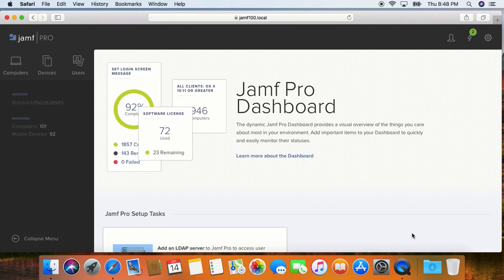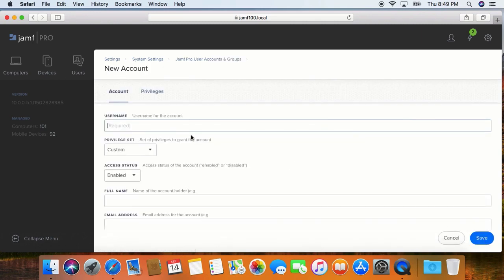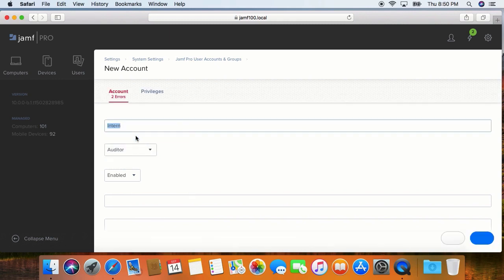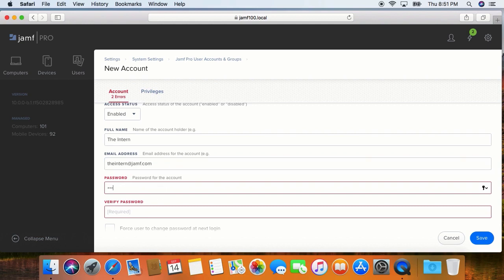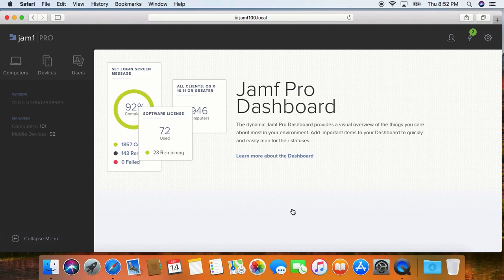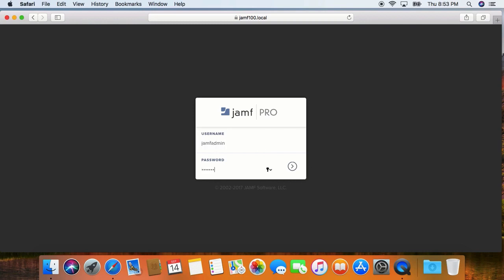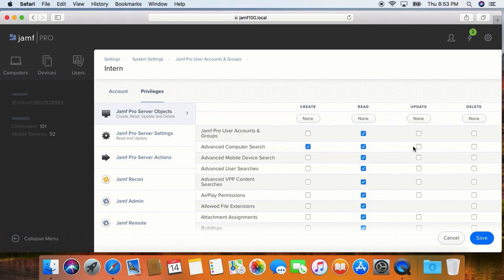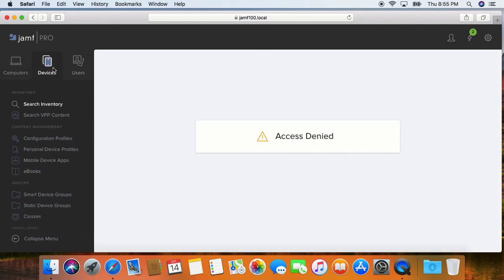Jamf 100 Course Lesson 42 Advanced Jamf Pro User Accounts